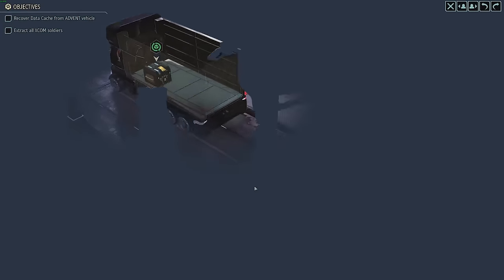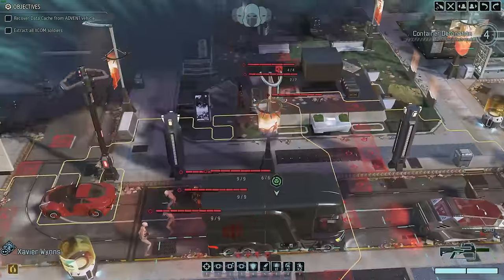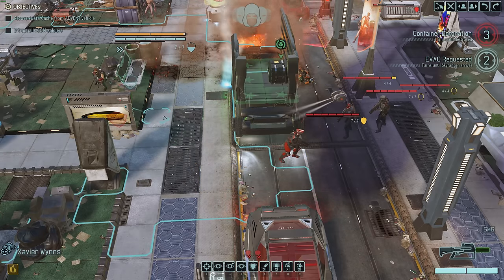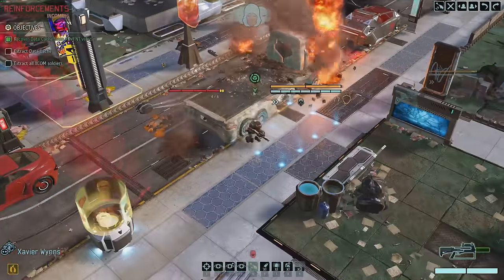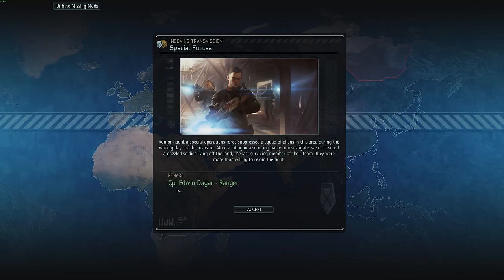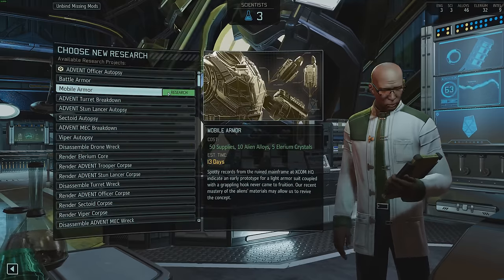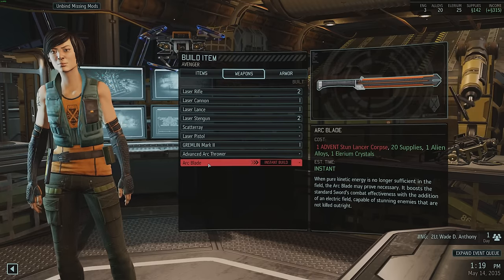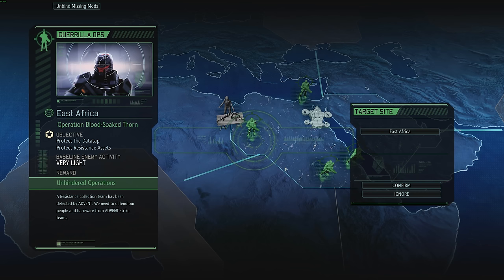Long War 2 - Legend #17 "Cocky Cock" - XCOM 2 Let's Play: Long War 2 Gameplay Mod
My name is Xavier (Beta Tester/Design Advisor for the Long War 2 XCOM 2 mod) and this is my Long War 2 Legend Let's Play.

For more Long War 2 tips and a general Long War 2 guide for beginners or Long War 2 infiltration walkthrough I would recommend watching my video linked below titled: Introduction To: Long War 2 - Infiltration Guide, Gameplay Tips, Legend Let's Play for the XCOM 2 Mod.
Be sure to check the comments for answers to lots of commonly asked questions particularly concerning infiltration and a strategy layer walkthrough as it unfolds in my Legend Let's Play.

I focus on high-level gameplay in my Let's Play series but I edit all my videos to be short and concise.  I play the Long War 2 mod on Legend as that was my gameplay focus during pre-release development.

If you're looking for a brief introduction to the new mechanics in the Long War 2 mod I would recommend my Introduction To: Long War 2 - Infiltration Guide, Gameplay Tips, Legend Let's Play for the XCOM 2 Mod video
That video is a basic tutorial / guide for understanding Long War 2 infiltration and haven management as well as a walkthough and first look at the tactical changes in Long War 2 from XCOM 2 vanilla.